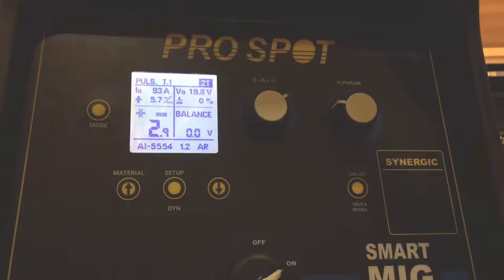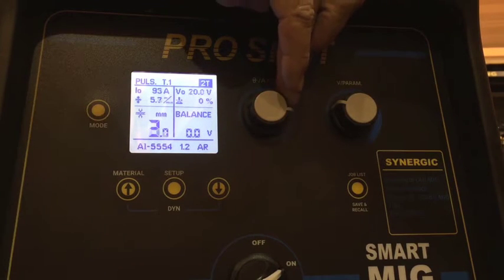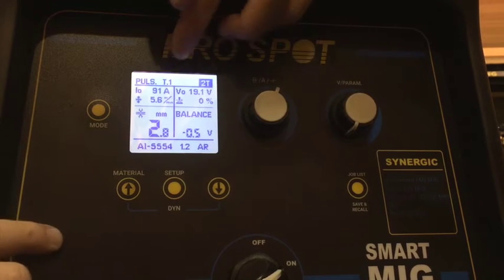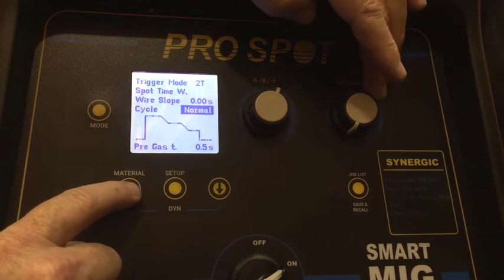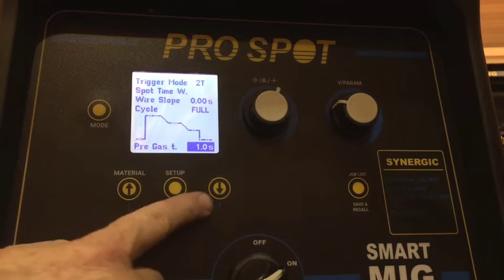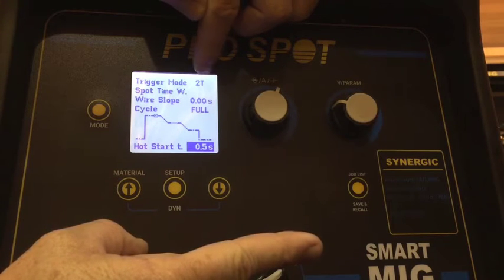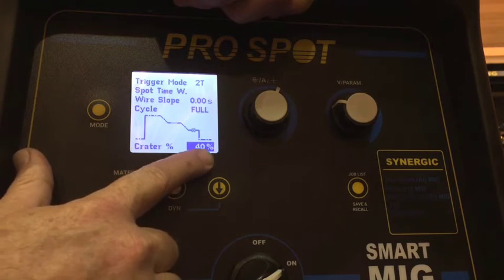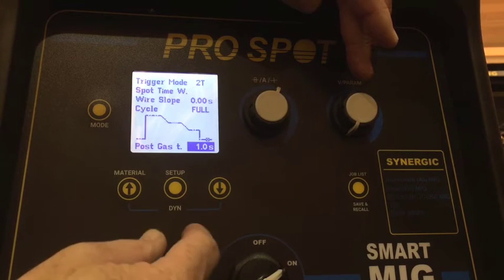SP-5.3 MIG Welder Set-Up